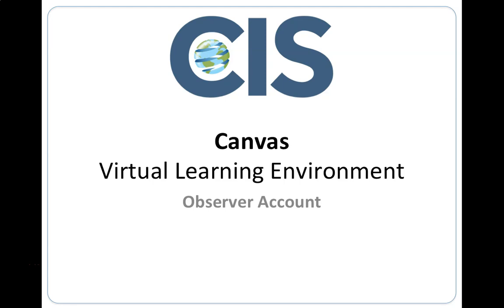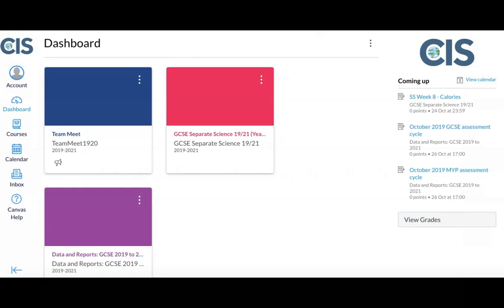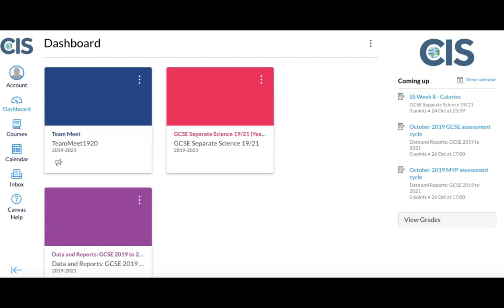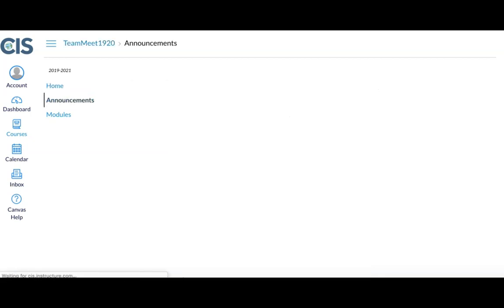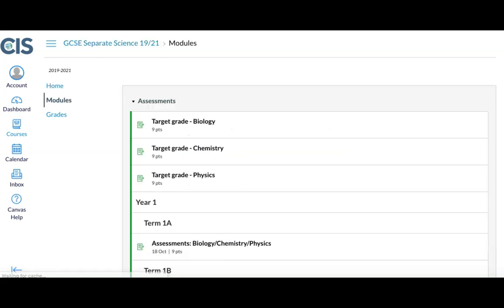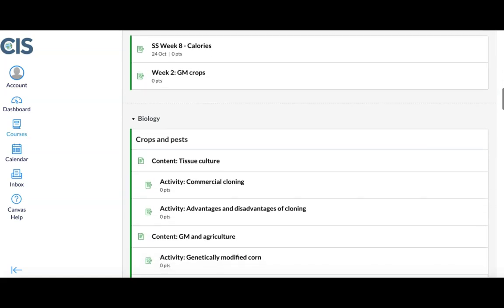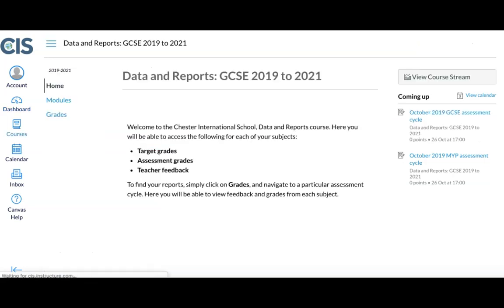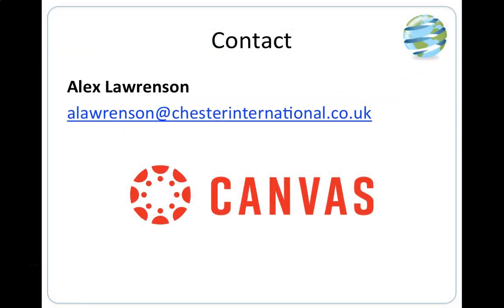Canvas - Observer account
This video explains what you can do with your parent account, and how you can navigate the system to find the necessary information.